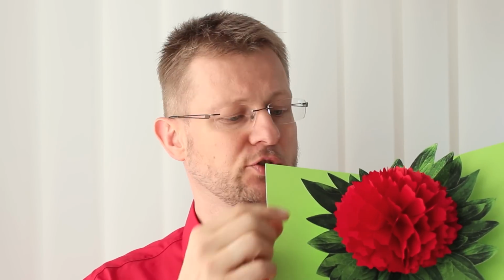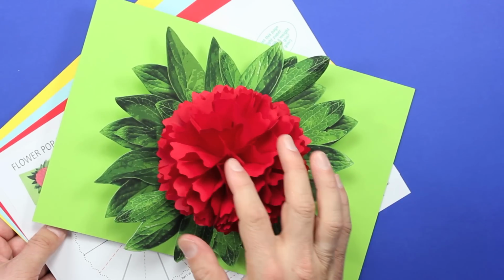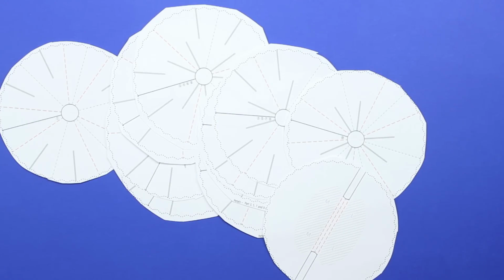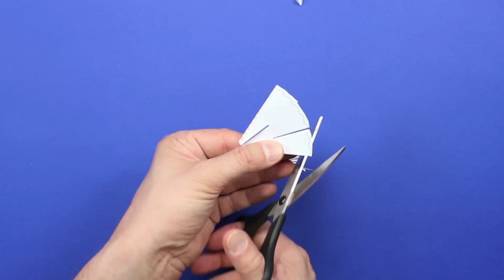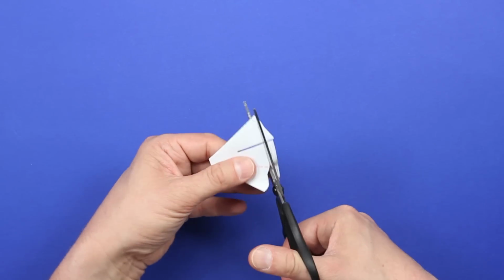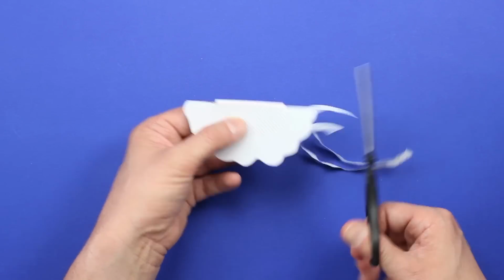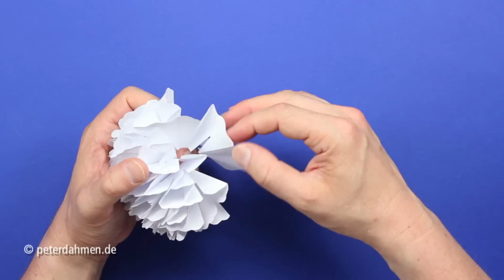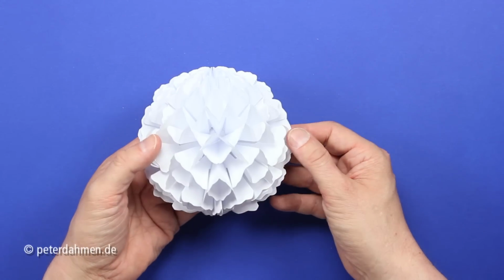Flower Pop Up Card Tutorial Part 1 of 3